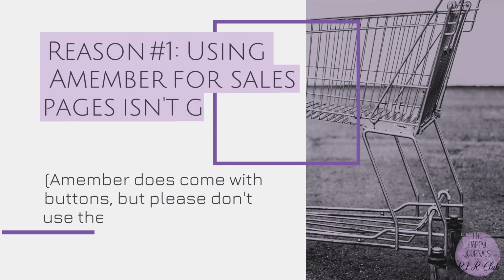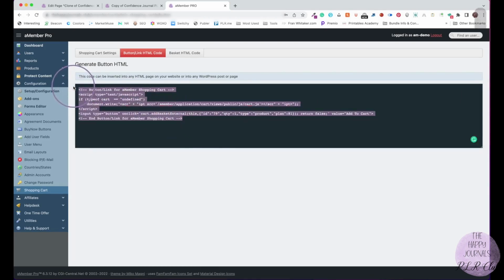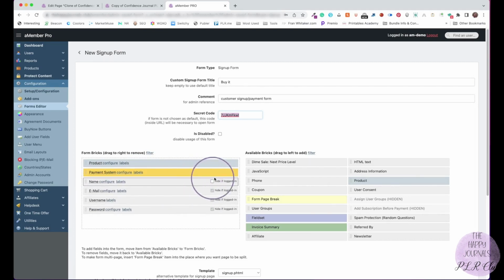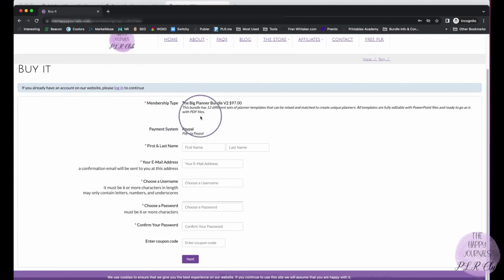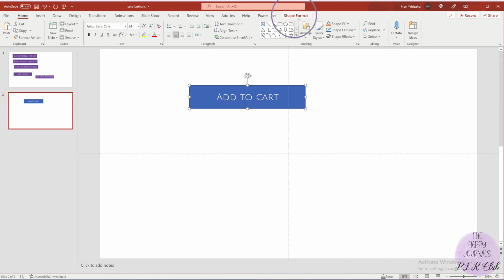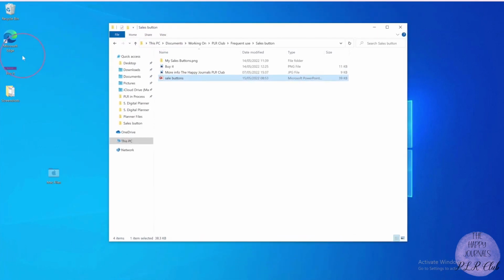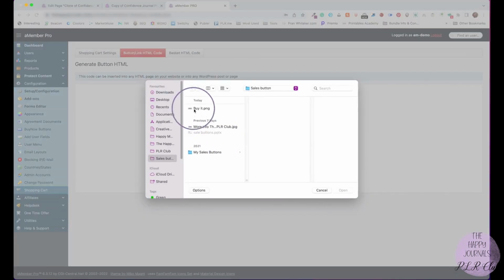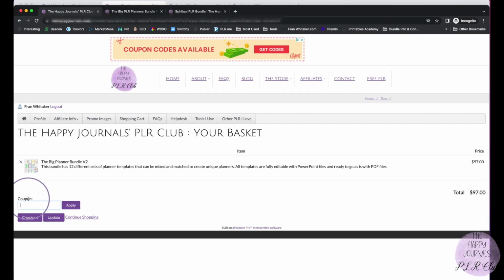Create Your Own Amember Buttons Using PowerPoint and Paint 3D on Windows - Amember Pro tutorial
In this video, we'll cover how to create your own Amember Sales Buttons with PowerPoint and Paint 3D on a Windows. We'll cover why you should do this, what you need to start, including how to use PowerPoint and Paint on Windows, how to design and make your buttons, as well as the reasons why this is the best way Amember Sales Buttons!